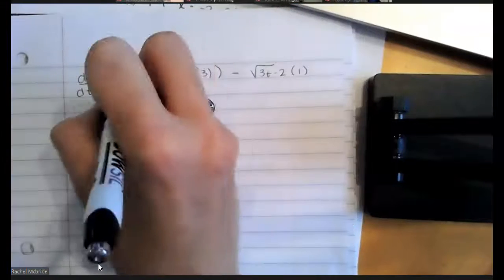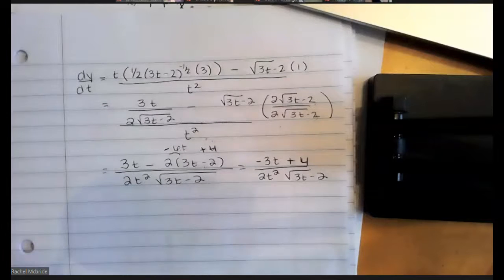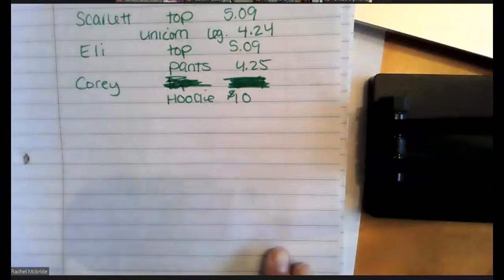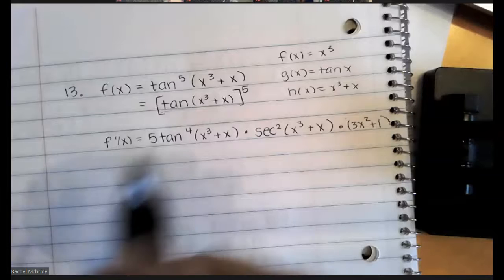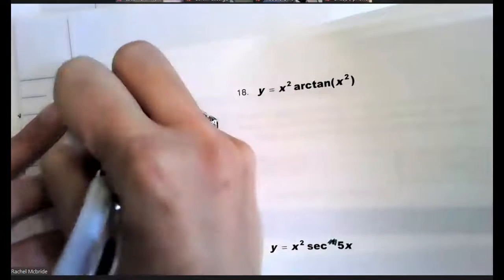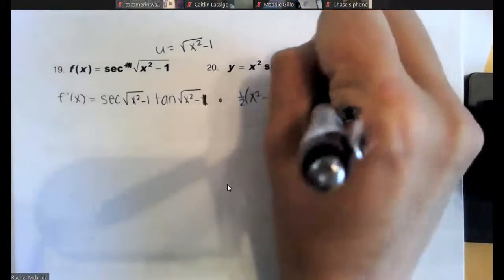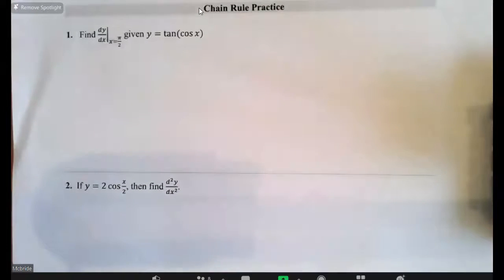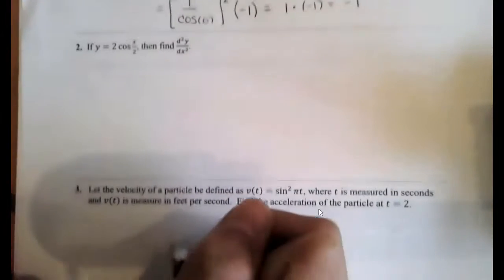3.6 Chain Rule Day 4 Part 1 (AP)